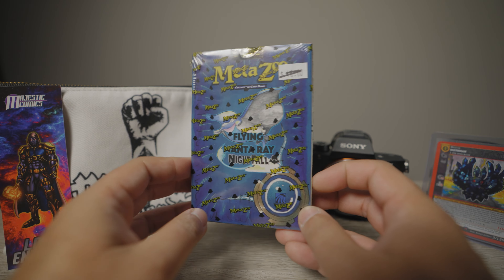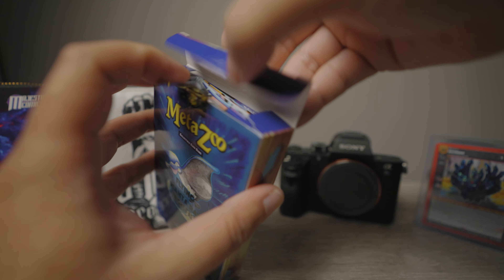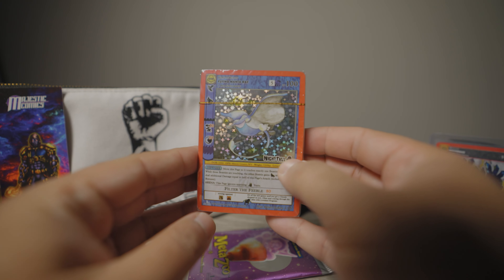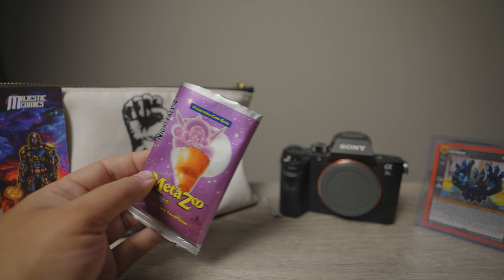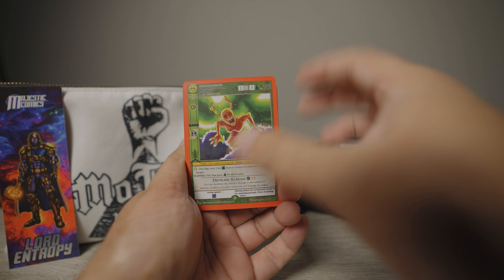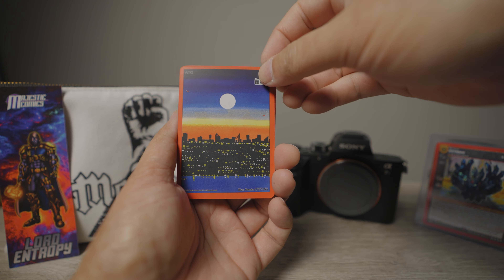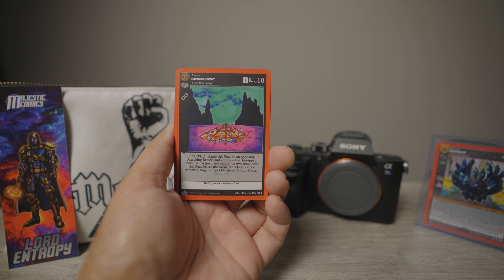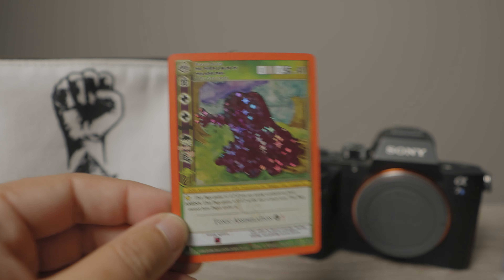Metazoo Flying Manta Ray Nightfall rip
2 Photographers/videographers Based in NYC and Maryland who enjoy Metazoo!! @ShafreelCosmos & @Kavehnaj

@metazoobokeh Instagram

Film Production: A7SIII - G Master 16-35mm - Slog3